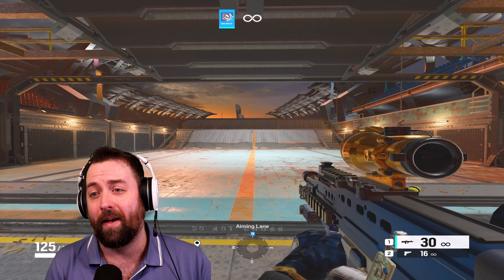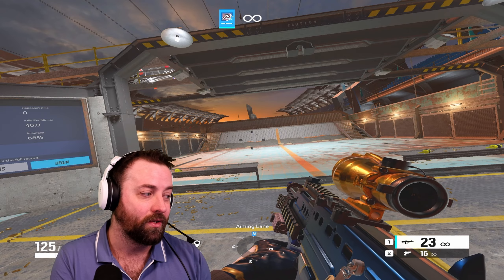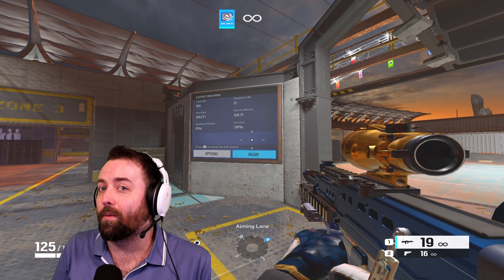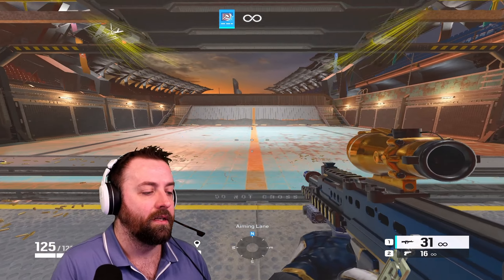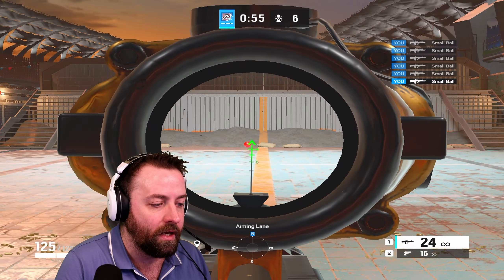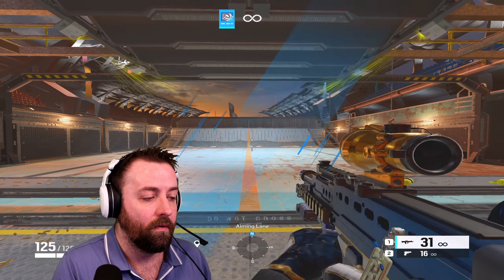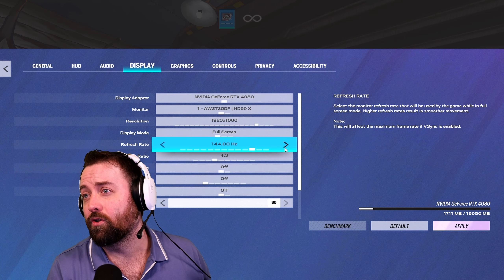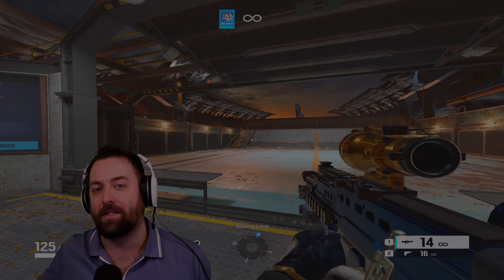Why FPS Matters in Rainbow Six Siege!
Today we're talking all about FPS aka frames per second, and does it actually matter in rainbow six siege? We breakdown in the shooting range and try out all different types of variations and talk about what you SHOULD AT LEAST be running! Obviously more FPS is better right? By how much? Today we answer that question! I hope this helps!

Intro - 0:00
60 FPS - 0:20
120/144 FPS - 2:14
240 FPS - 3:57
360 FPS - 6:02
Difference between 240 FPS & 360 FPS - 7:18
Overall Thoughts on FPS Differences - 11:28
Outro - 14:16